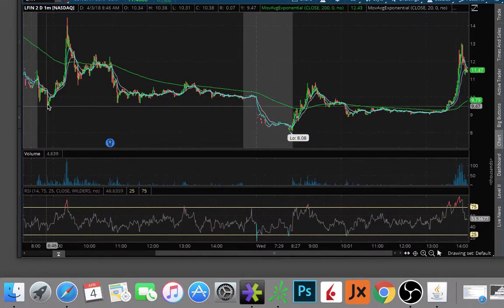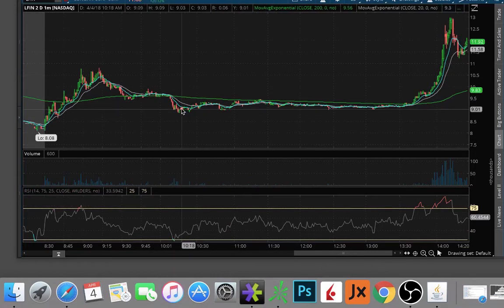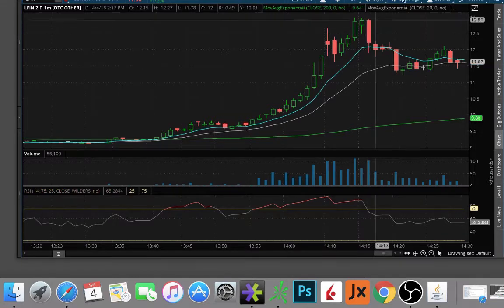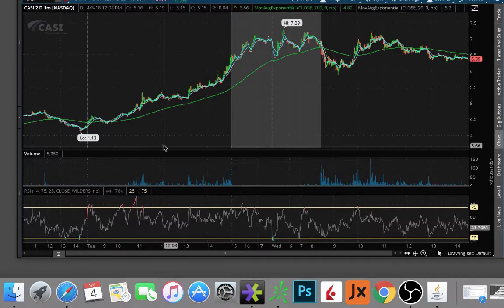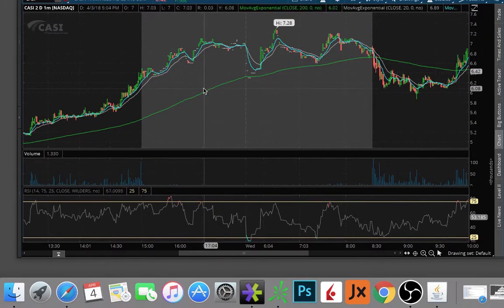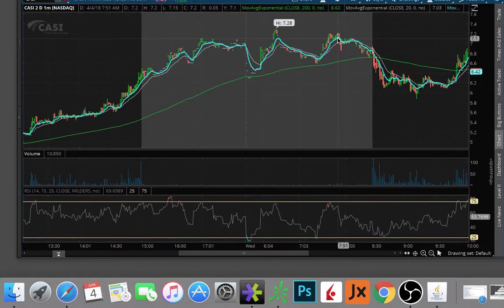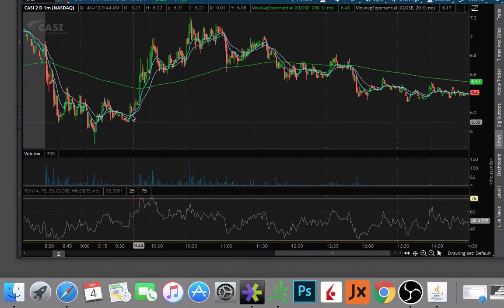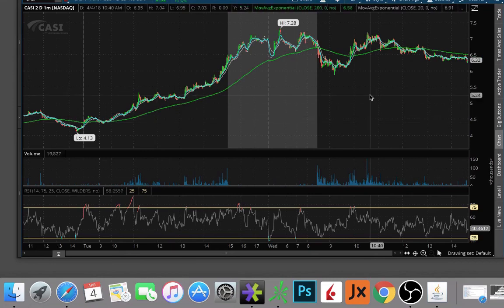AH TRADING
trading haulted stocks and after hours trading on my bday!!